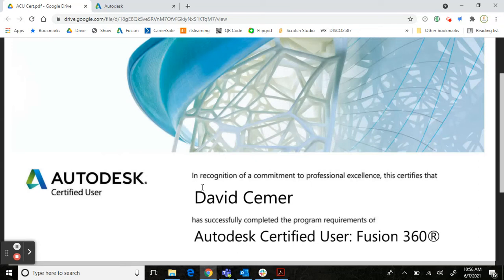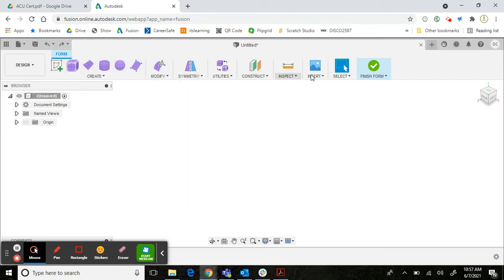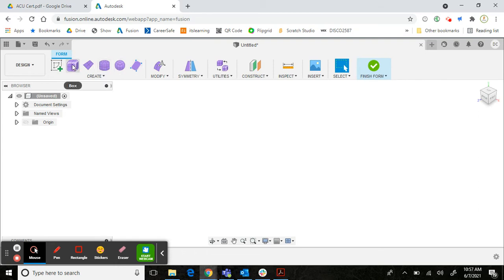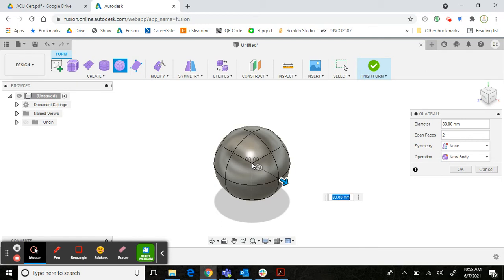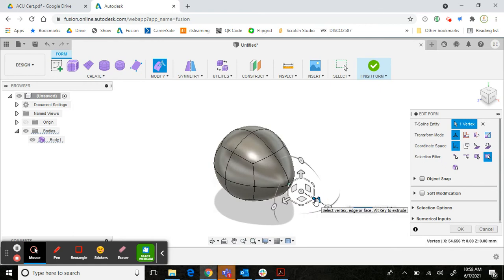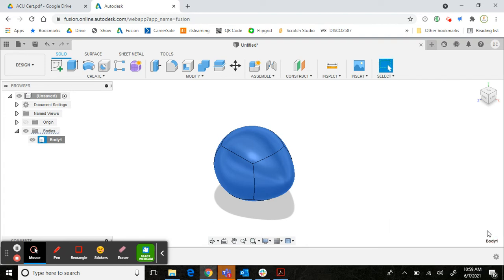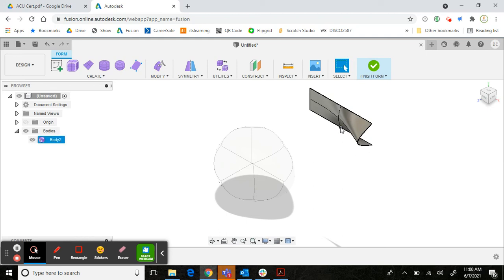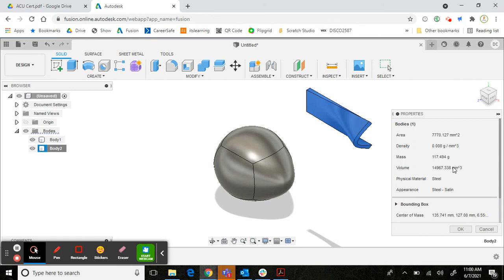Fusion 360 - ACU Exam Prep 3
How to create a form, edit a form, and thicken a form.